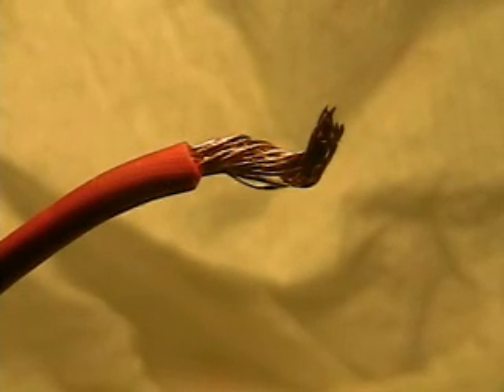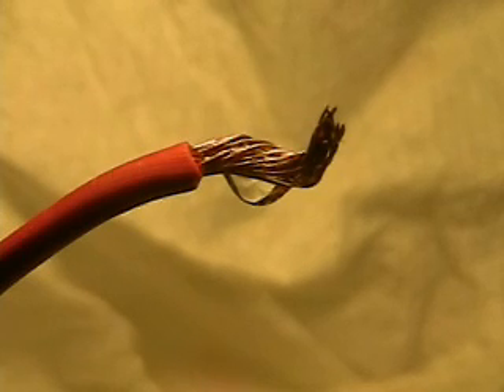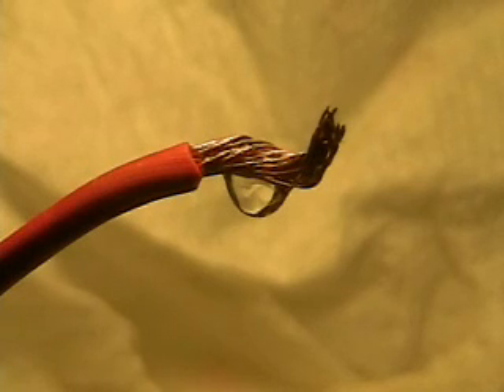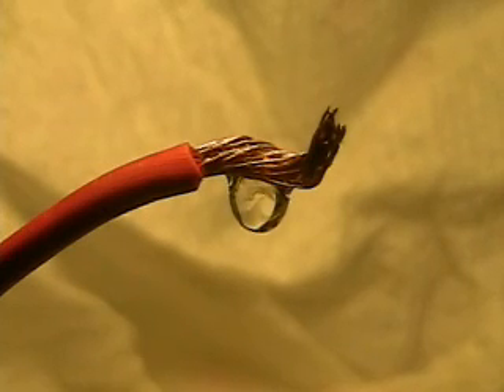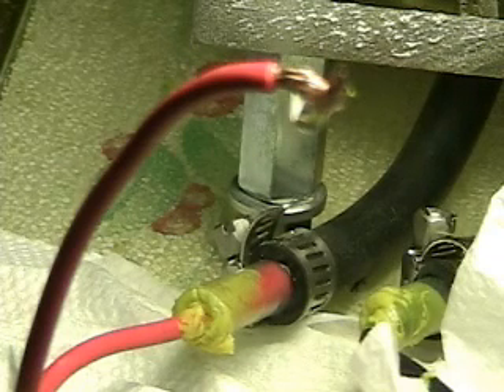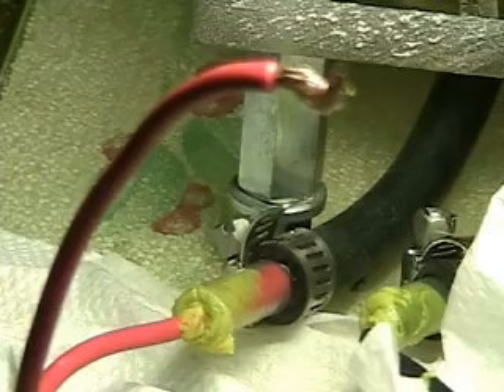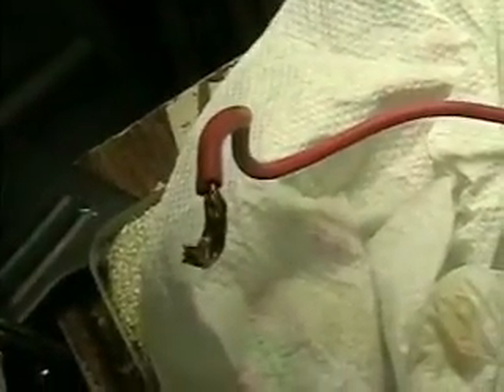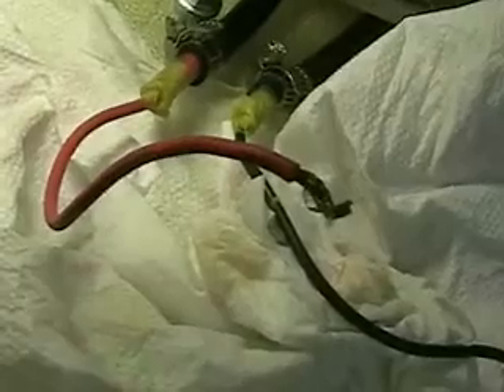Hydrogen Tap 1(Wire Warter Problems)#39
This test was to confirm that water was leaking through the electrodes. This video shows water leaking between the wire fibers.